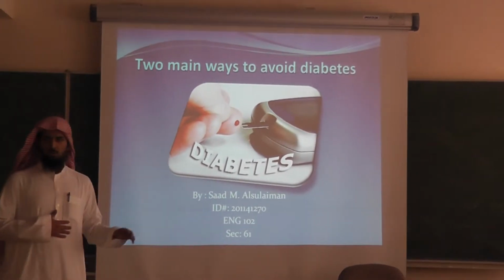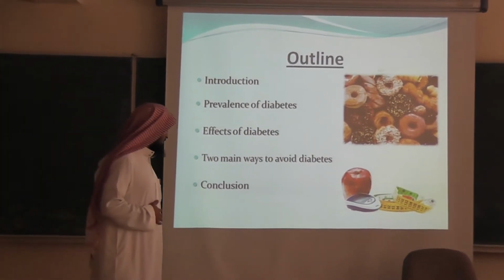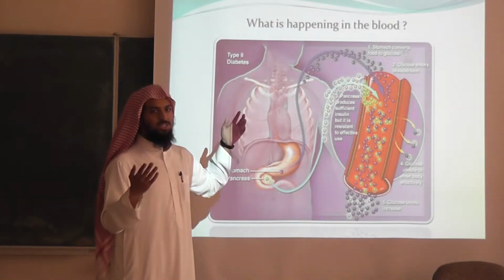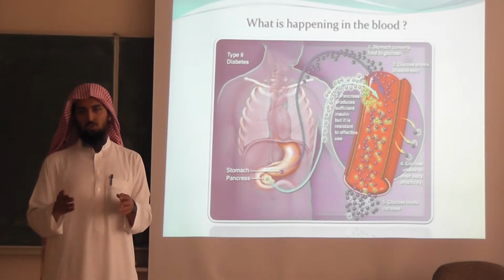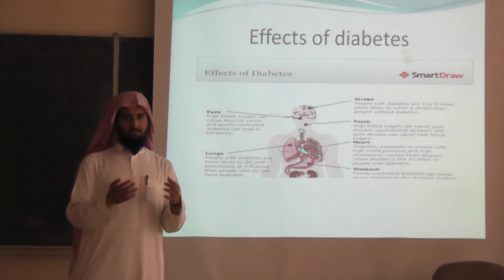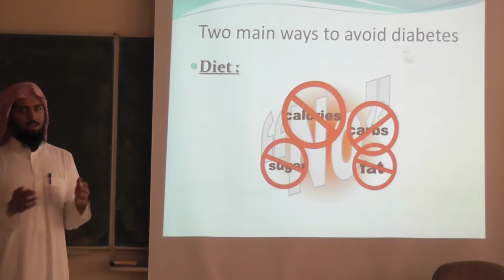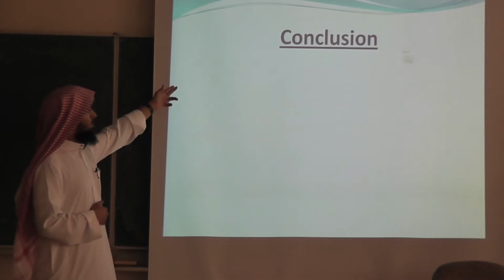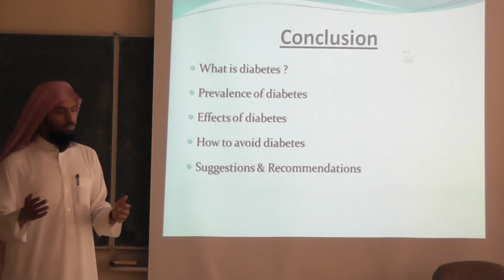Diabetes Presentation KFUPM